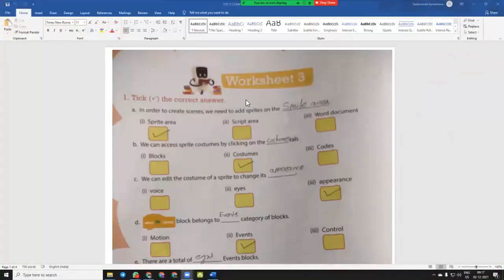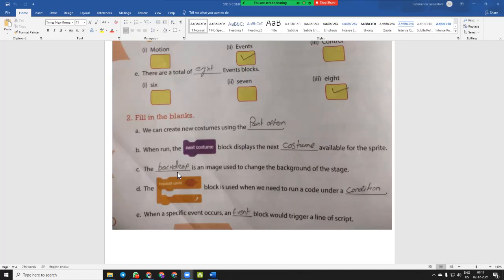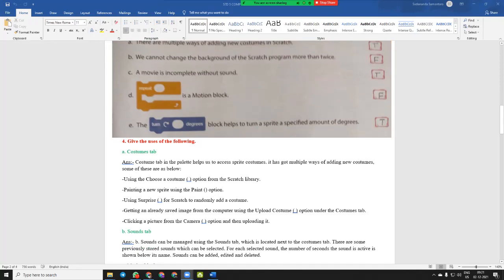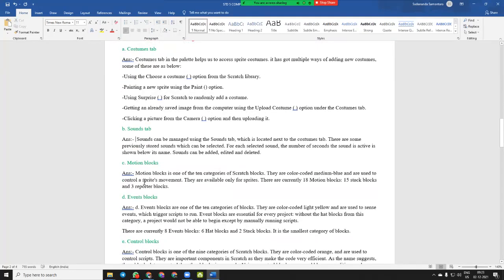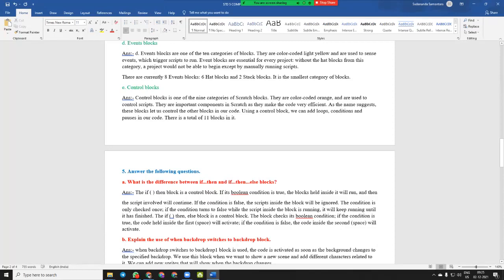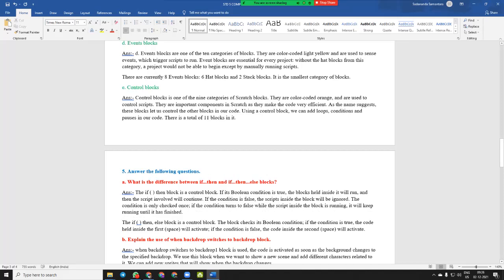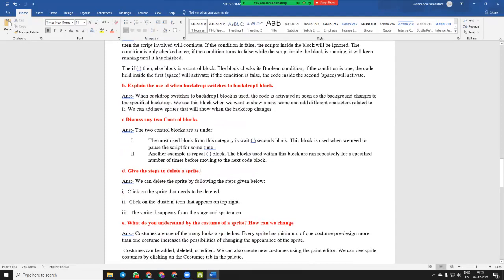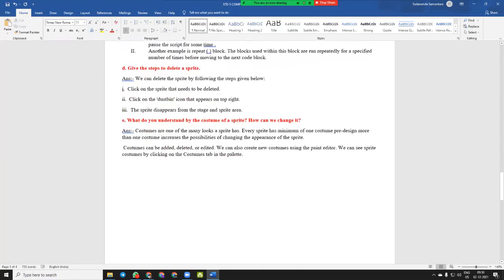STD 5 COMPUTER WORKSHEET 3 DISSCUSSION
CLICK THE LINK GIVEN BELOW TO DOWNLOAD THE NECESSARY DOCUMENTS.
1. STD 5 COMPUTER WORKSHEET 3 SOLUTION PDF